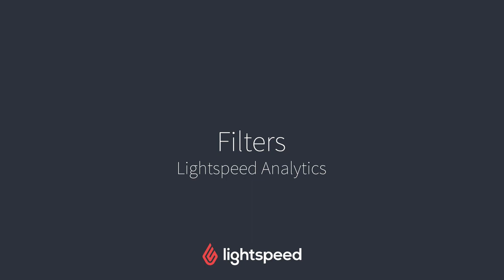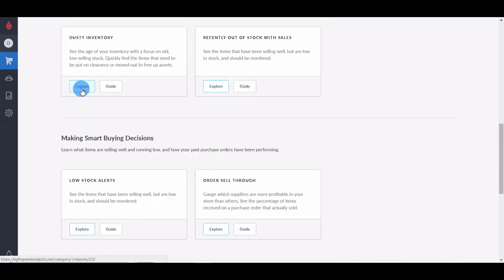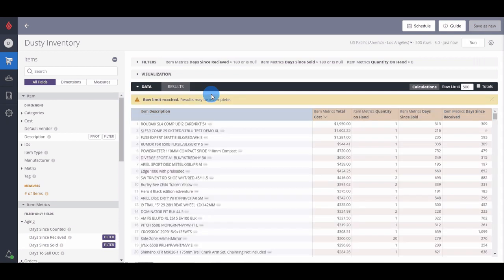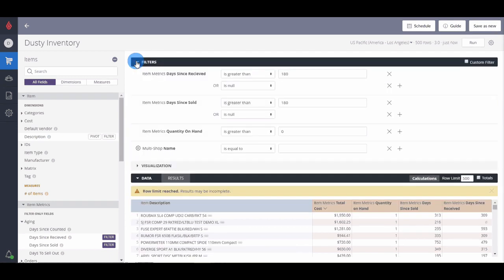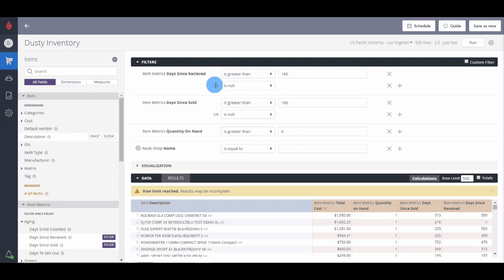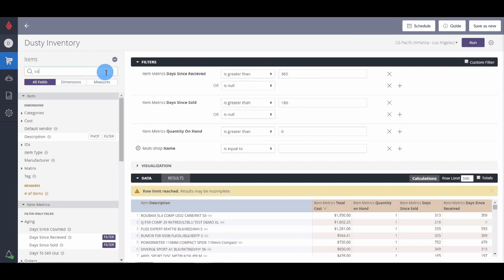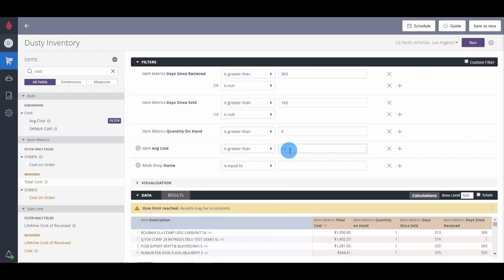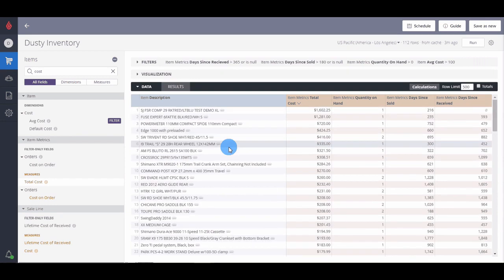How to Use Filters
Lightspeed Analytics is a robust reporting system that will give you the tools you need to steer your business in the right direction. Whether you're leveraging the reports Analytics has already built for you or you're designing your own report from scratch, you'll be able to gain deeper insights into your business by getting exactly the data you need to make the right decisions.

For more information about or help on Lightspeed Analytics,